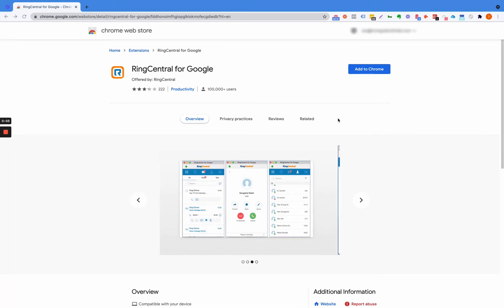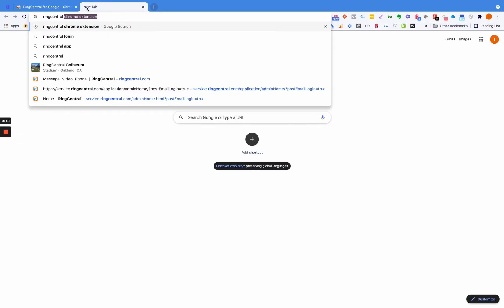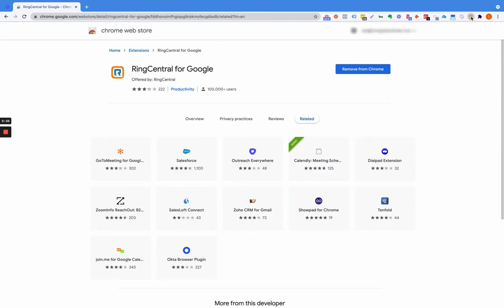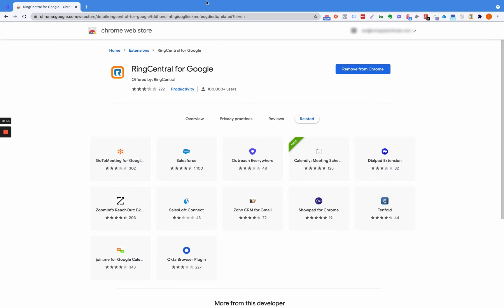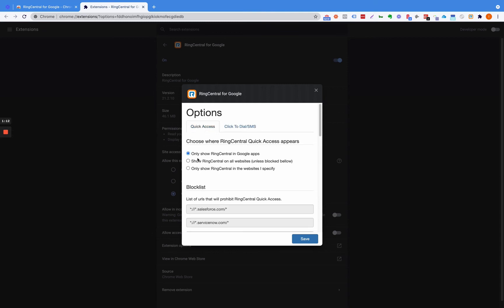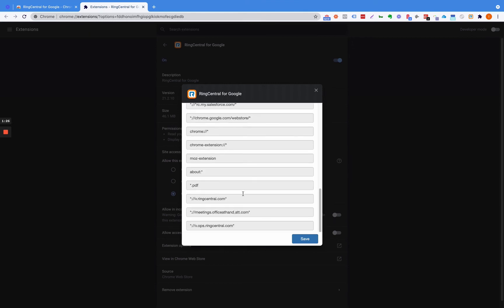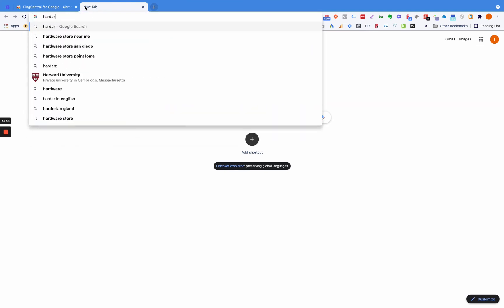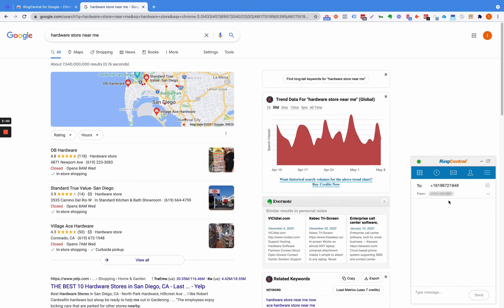Boost Productivity with RingCentral Extension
Boost your productivity as a lawyer with RingCentral Extension! Streamline your workflow and communication to better serve your clients and grow your practice.

Immigration Lawyers & Firms:
Do you know where your immigration clients truly come from?
At Immigration Finder, we provide Immigration Lawyer leads, helping you consistently grow your Immigration Firm’s success through innovative approaches, proven strategies, and consistent results.

Or, in other words...

Our services are designed to help you spend less time on repetitive tasks, ultimately saying goodbye to guesswork and focusing on assisting people to change their lives in the US!